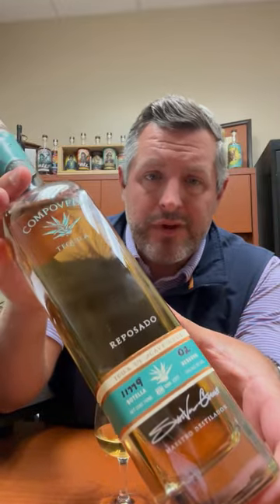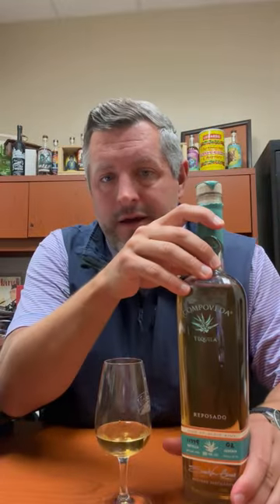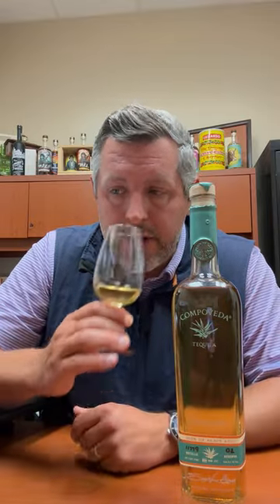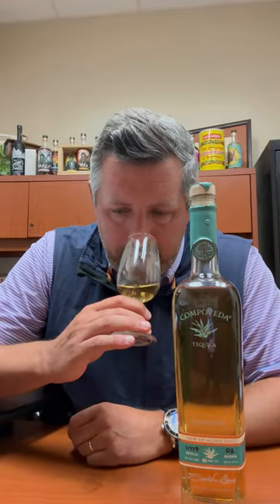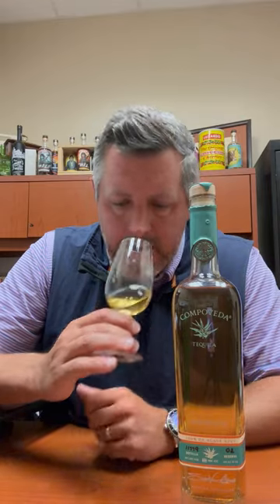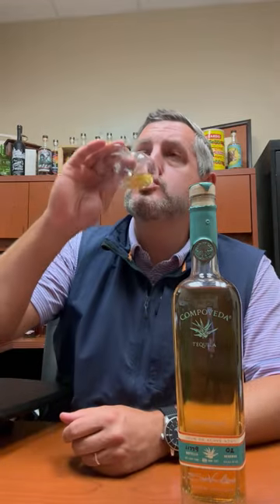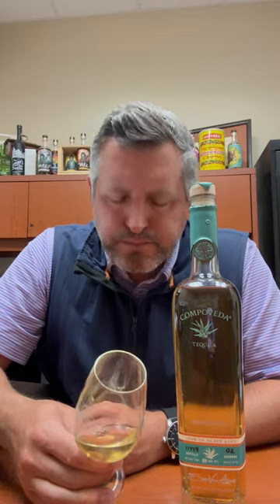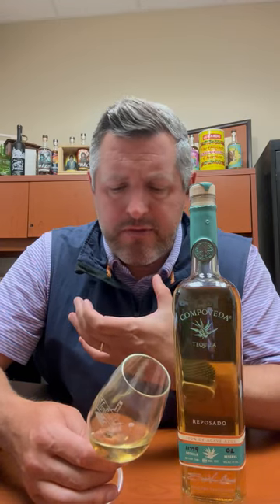Compoveda Reposado Tequila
100% Highland Blue Weber Agave with 50/50 autoclave/brick oven roasting, roller mill extraction and open air ferment, aged for 8 months in second fill bourbon barrels, then 3 months in ex-California Cabernet barrels, the result is a silky, fruit-forward repo with light cream and cinnamon, and a decent amount of cooked agave. This is the new house Repo for the entire Cunningham Restaurant chain, and a premium pour to be enjoyed all over town or right at home. 🍇🛢️🌵 Napa Wine Barrel Finished